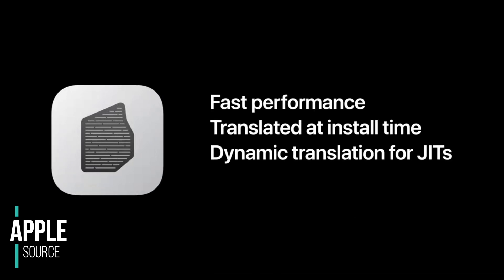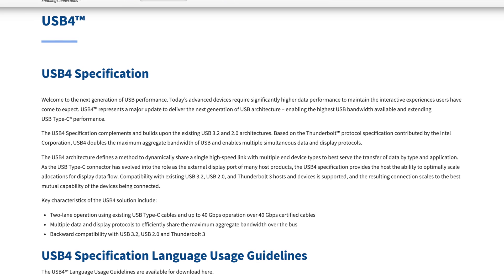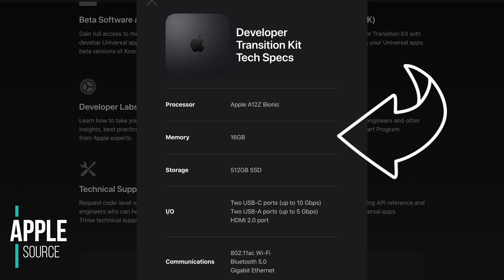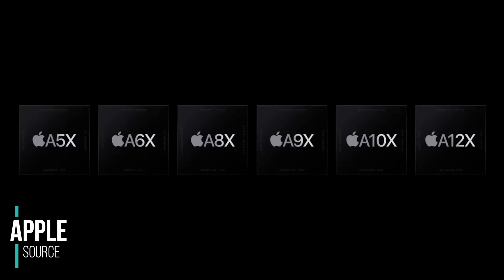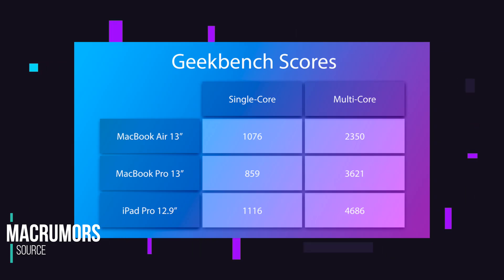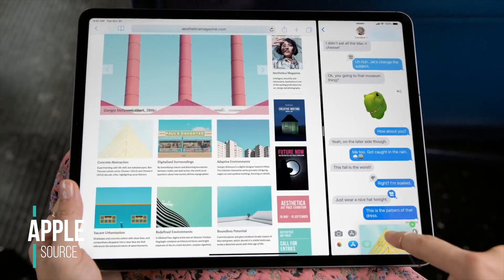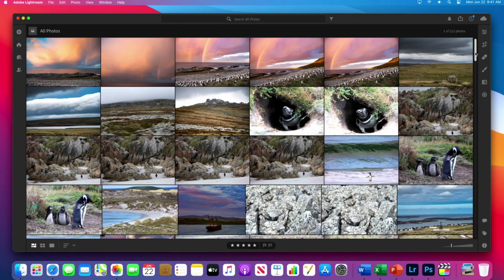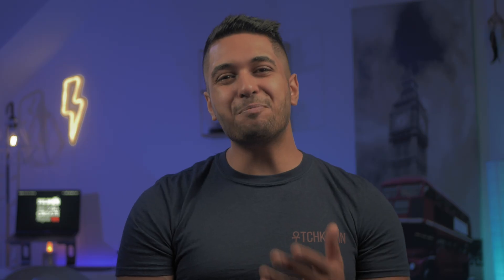Apple Silicon Explained? Revealed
Apple Silicon is replacing Intel chips in their macs but is it as smooth sailing as Apple makes out? How will you be affected? What should you do if you want a mac? Lets find out in this video!